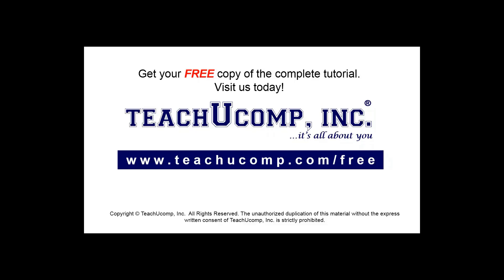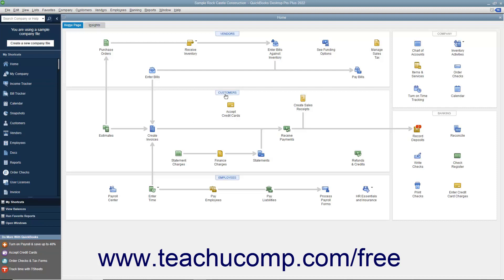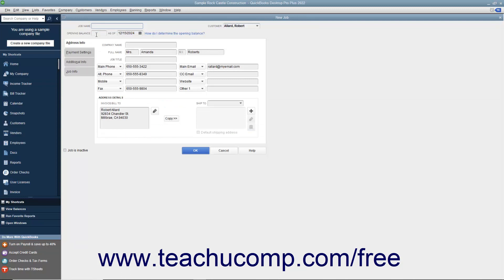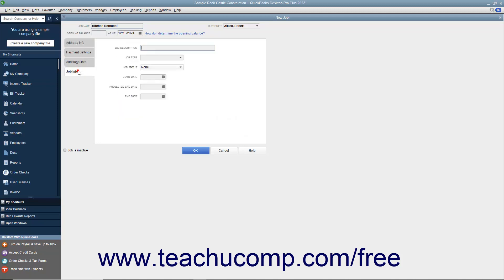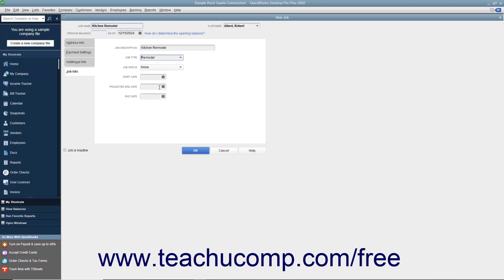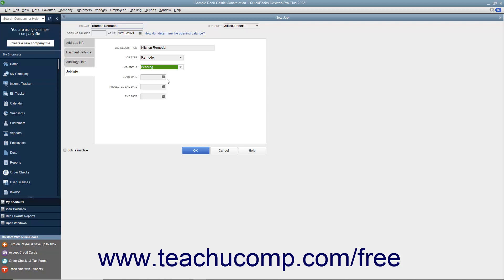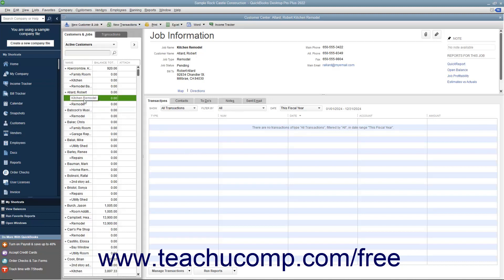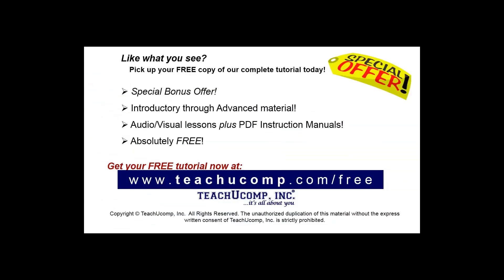Learn how to Create a Job in Intuit QuickBooks Desktop Pro 2022: A Training Tutorial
Learn how to Create a Job in QuickBooks 2022 A clip from Mastering QuickBooks Made Easy.